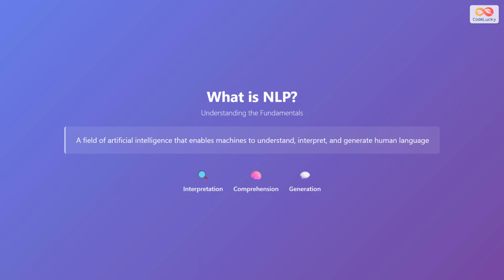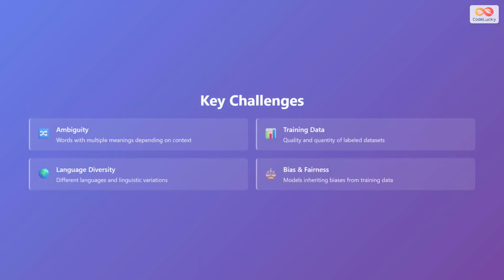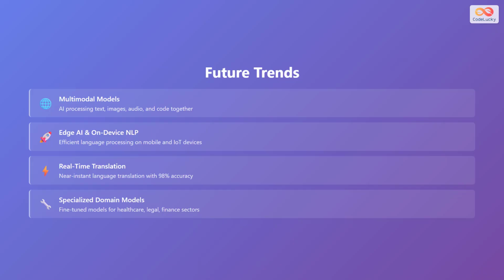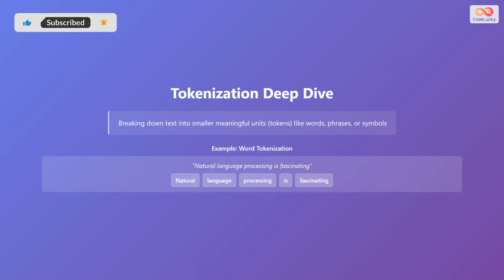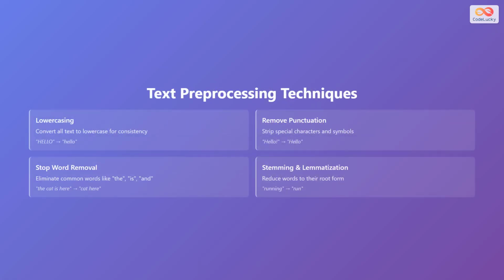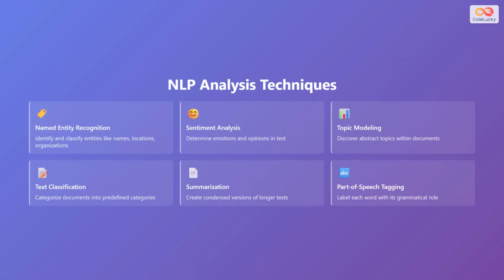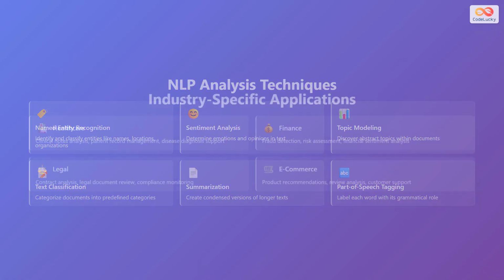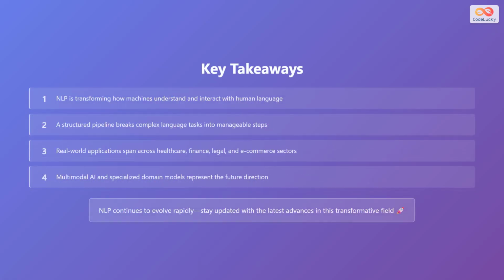Natural Language Processing Explained: AI Understanding Human Language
Learn Natural Language Processing (NLP) in this comprehensive beginner-friendly guide! 🗣️ Discover how artificial intelligence understands and processes human language, from the basics to real-world applications.

📚 In this video, we cover:
✅ What is NLP and how it works
✅ Real-world applications (chatbots, voice assistants, translation tools)
✅ Key challenges in language processing
✅ The NLP processing pipeline explained
✅ Tokenization and text preprocessing techniques
✅ Advanced analysis techniques
✅ Industry-specific applications
✅ Future trends in AI and language technology

🎯 Whether you're interested in AI, machine learning, or simply curious about how Alexa and ChatGPT understand you, this video breaks down Natural Language Processing in an easy-to-understand way.

Perfect for students, tech enthusiasts, and anyone wanting to understand the AI that powers modern communication tools! 🚀

Chapters:
00:00 - Natural Language Processing
00:23 - What is NLP?
00:51 - Real-World Applications
01:26 - Key Challenges
02:03 - Future Trends
02:36 - NLP Processing Pipeline
03:10 - Tokenization Deep Dive
03:41 - Text Preprocessing Techniques
04:16 - NLP Analysis Techniques
04:58 - Industry-Specific Applications
05:35 - Key Takeaways
06:17 - Outro